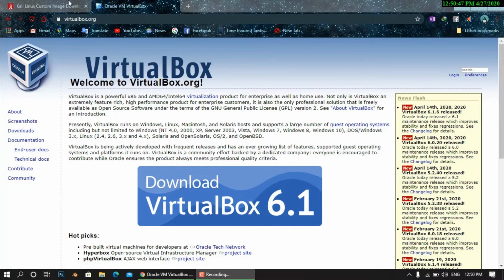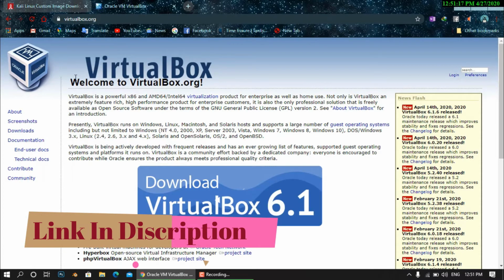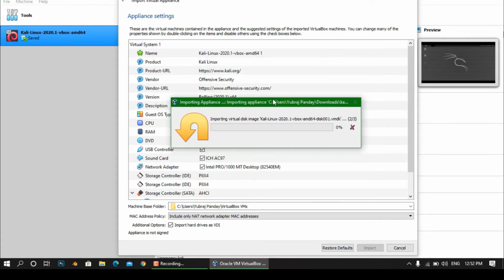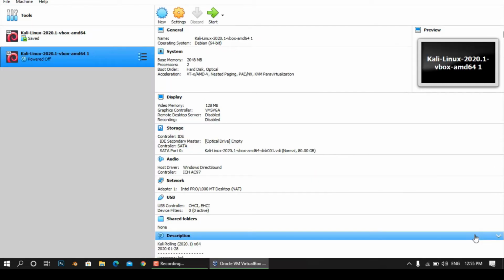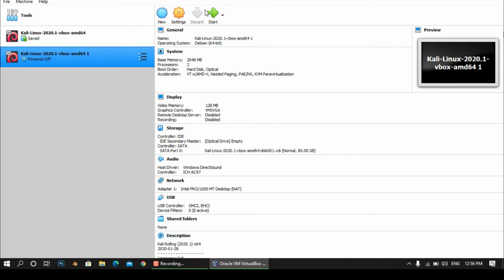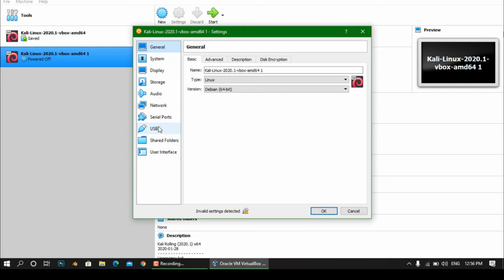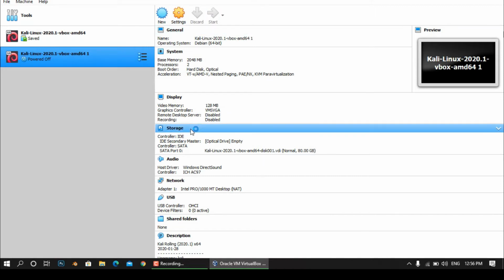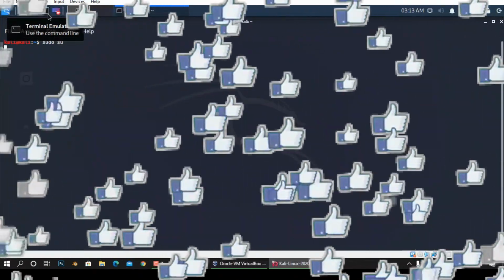How to download kali linux Within 2 min| Ray tube| kali Linux tutorial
Hello guys I am Ray Tube.
This is our channel and hope you people will support us to flourish in the world for developing all kinds of information and awareness in the world’s mind.
Well, Today’s video is about how to …

Wish you guys learned something new and liked our video.
If you want to suggest us about anything regarding our productions
then you are kindly welcomed.